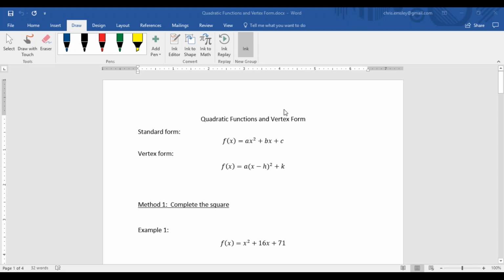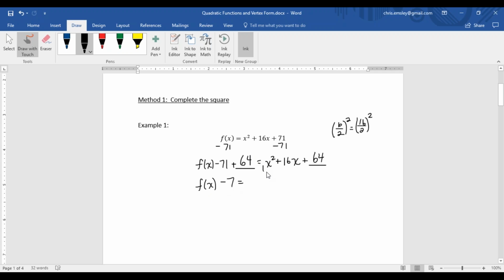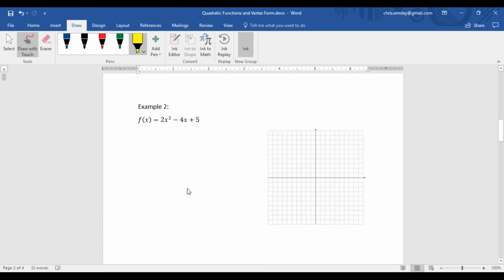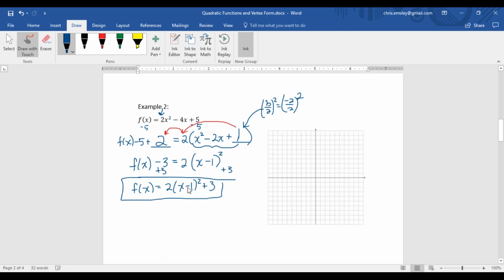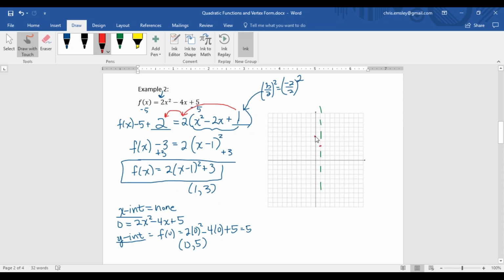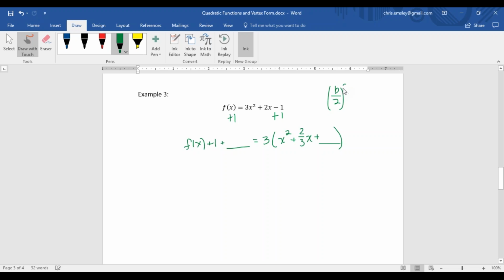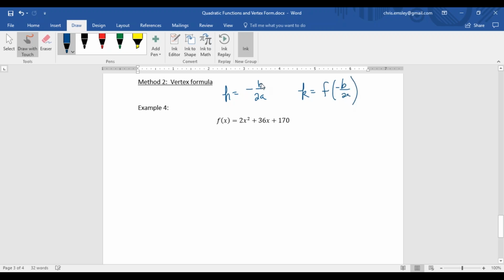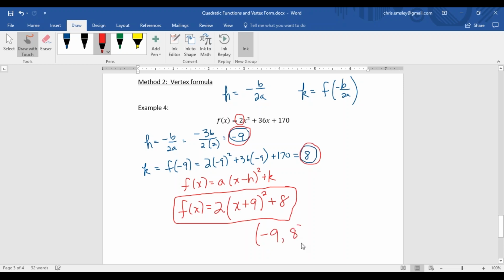Quadratic Functions and Models (Sect 3.1) part 2